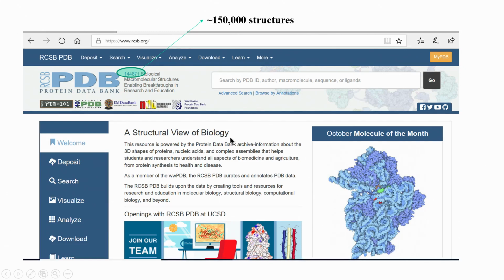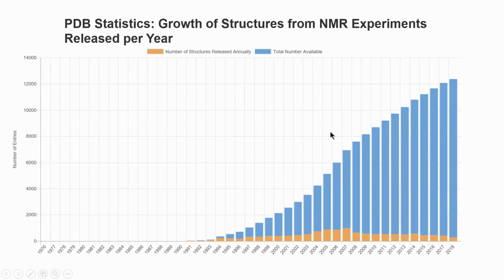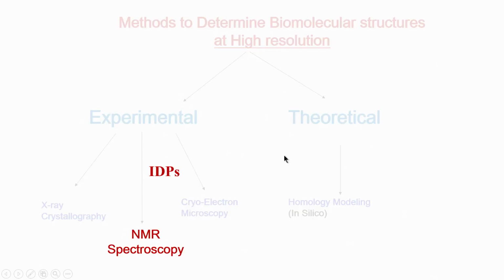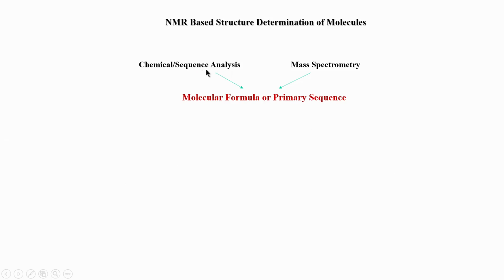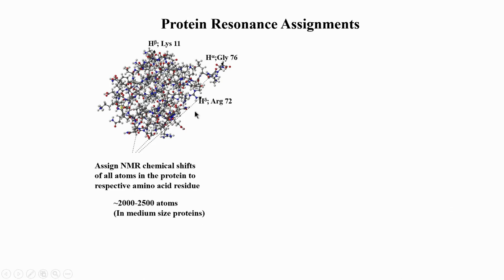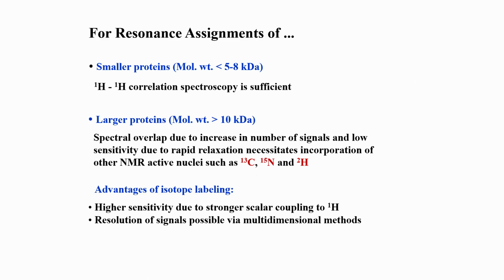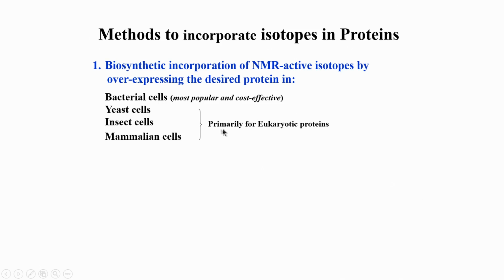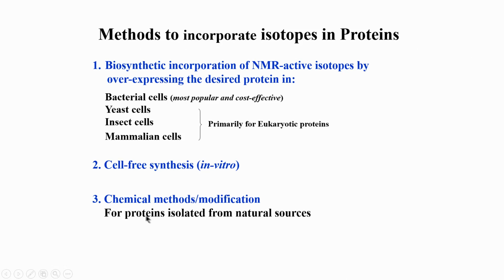cy12-noc19 lec22 Introduction to Structure Determination of Bio Molecules by NMR